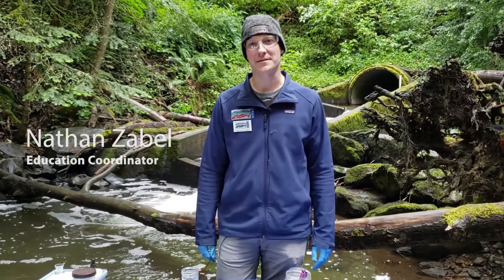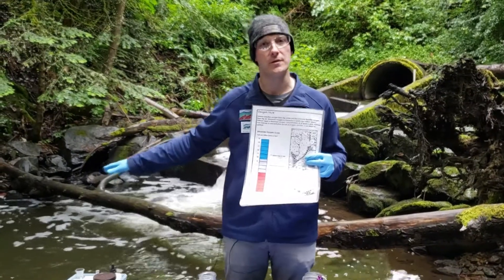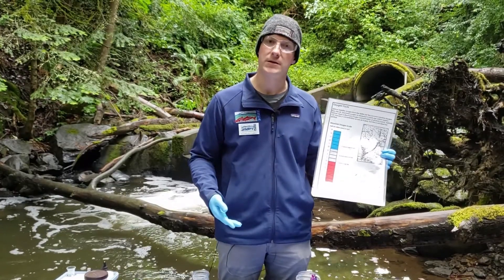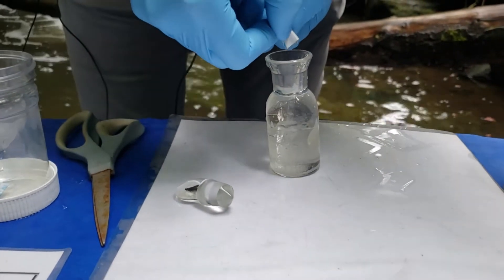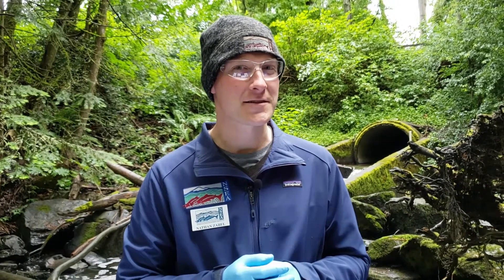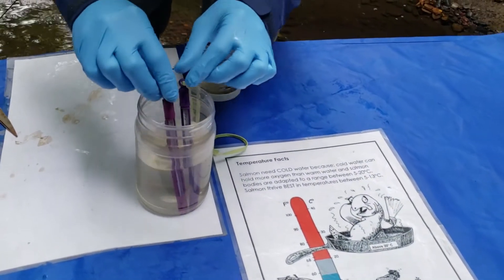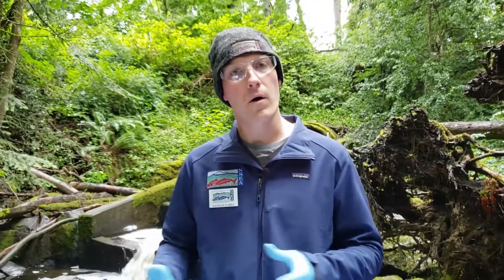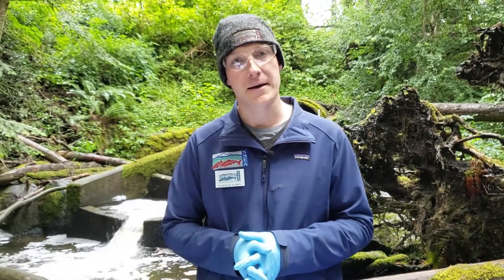NSEA Students for Salmon Fairhaven Virtual Field Trip Water Quality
This is the fourth video to watch in the Fairhaven Virtual Field Trip Program